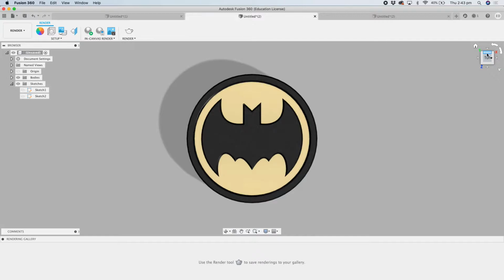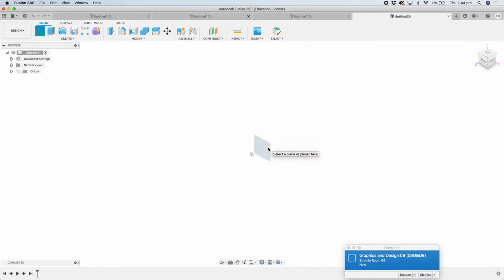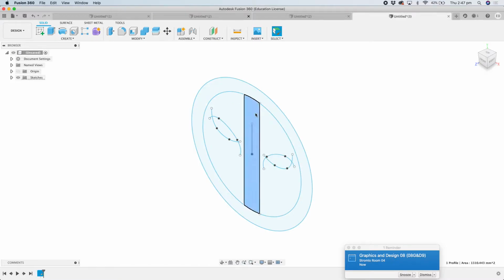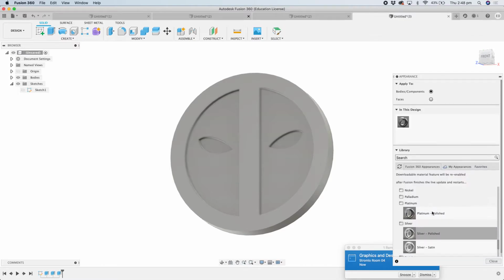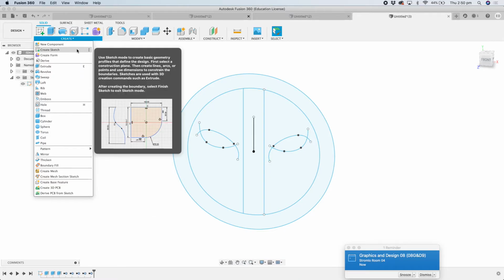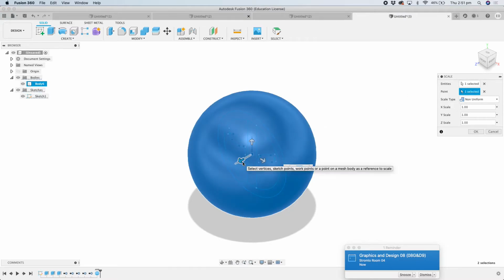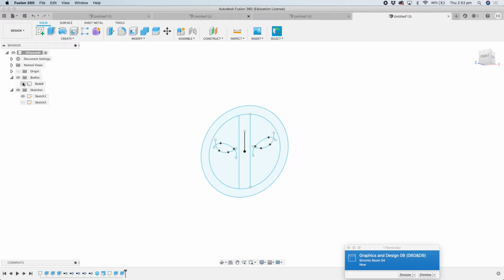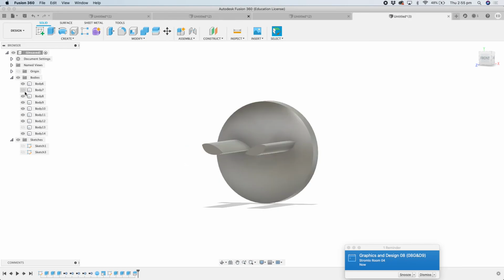How to make a Deadpool logo with Fusion 360